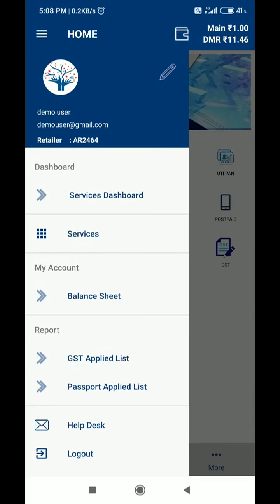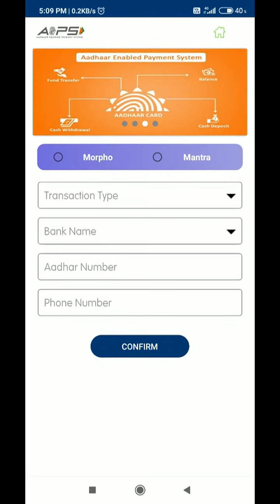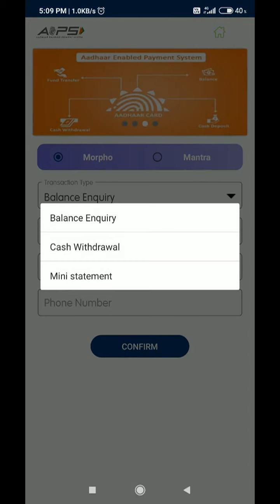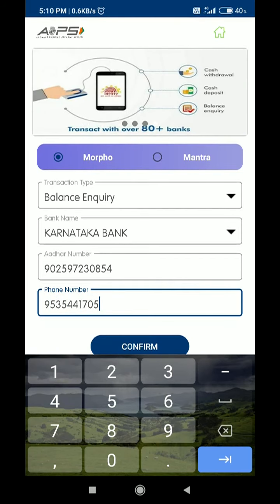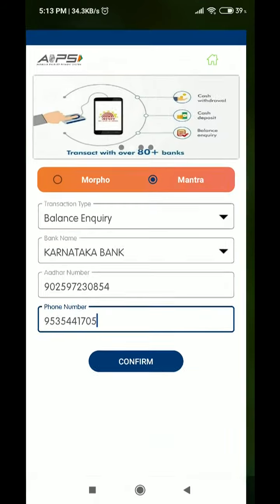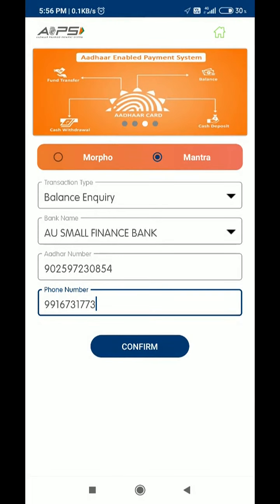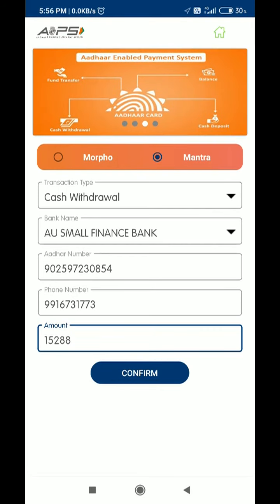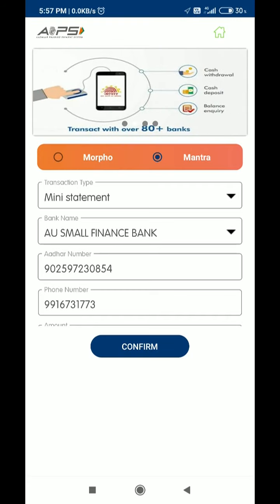AEPS SERVICE USAGE IN AGASTYAPAY PAYMENT APPLICATION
This video will shows how to use AEPS service in Agastyapay Payment Application.